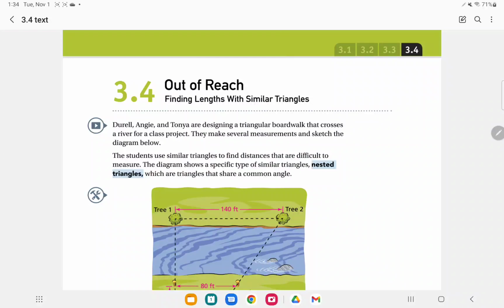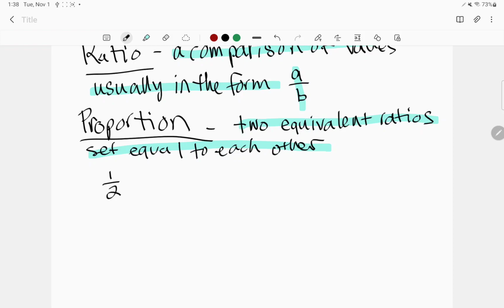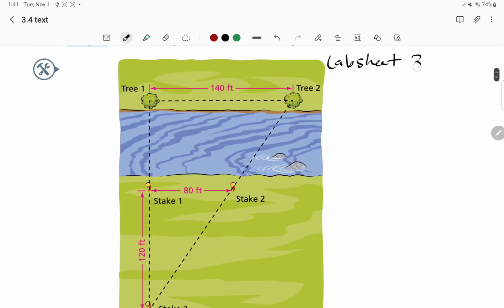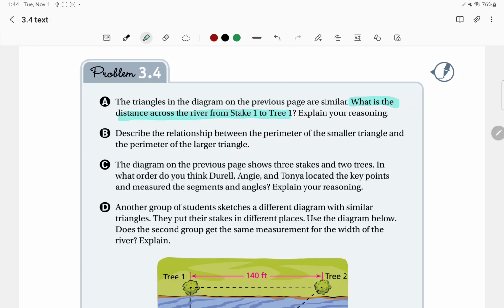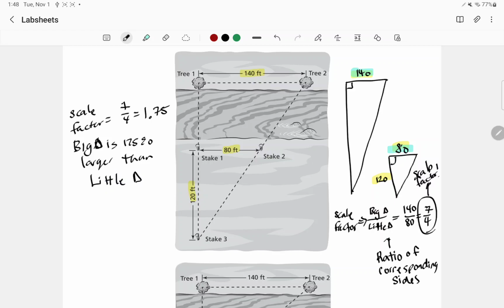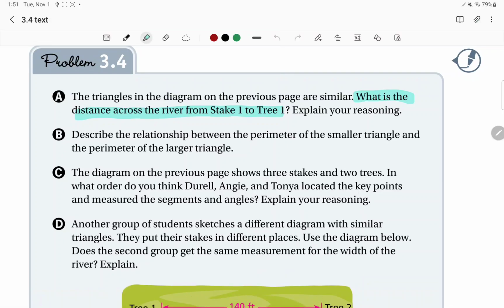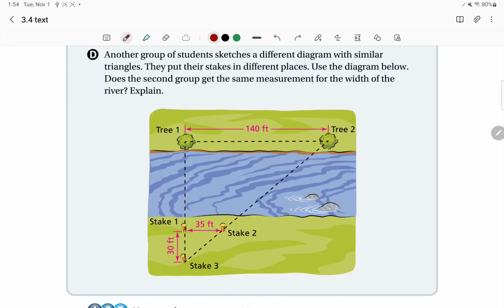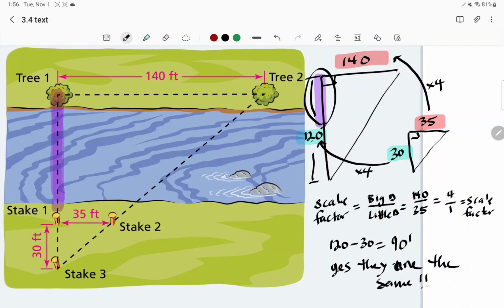3.4 Out of Reach